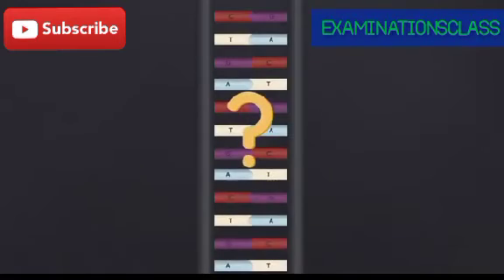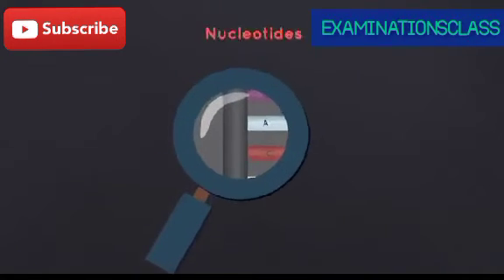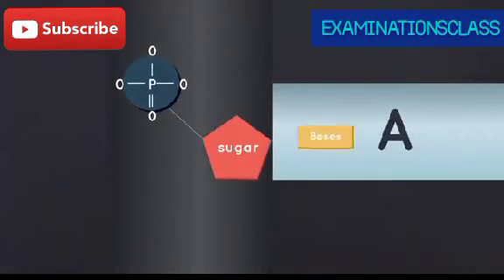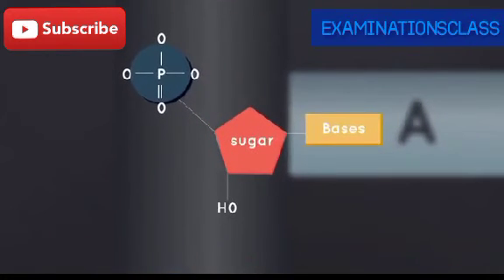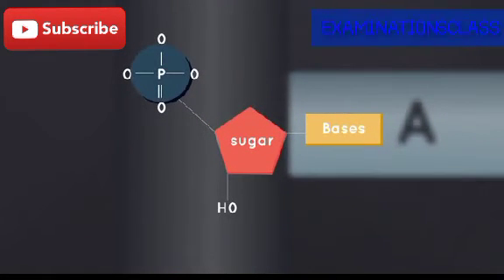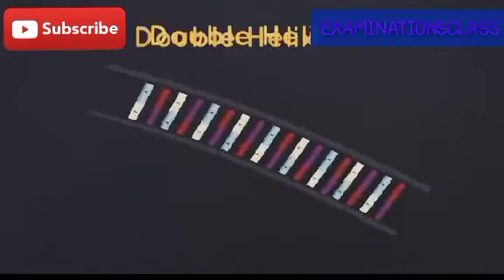Cell - function and structure of DNA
Discovery

Diagram

DNA structure

DNA Organization

The Chargaff Rule

The role of DNA

Why is DNA referred to as a polynucleotide molecule?

get your answers here 👇
Welcome to examinationsclass, your go-to destination for in-depth lessons on various biology topics.
Join me as we explore the fascinating world of living organisms, from the basic building blocks of life to complex ecological systems.

In this channel, you will find a wide range of biology topics covered, including genetics, cell biology, physiology, ecology, evolution, and more.
Each video is meticulously prepared to provide clear explanations, supported by visuals, animations.

Let's embark on this exciting journey together to enhance your knowledge of the intricate mechanisms that govern life on Earth!

Thank you for joining me, and let's dive deep into the captivating world of biology!